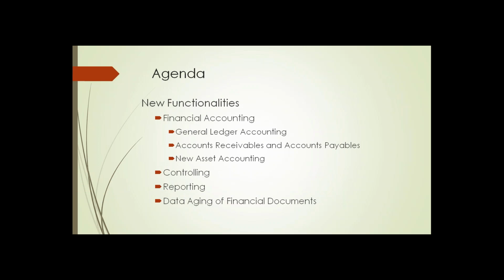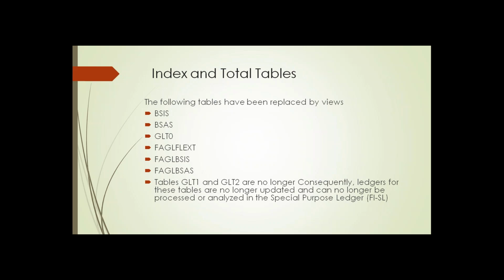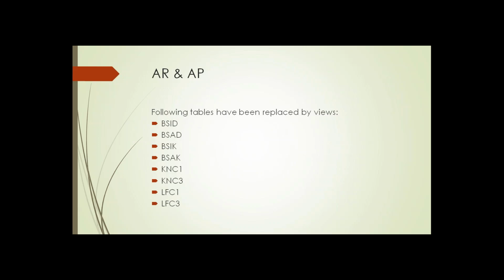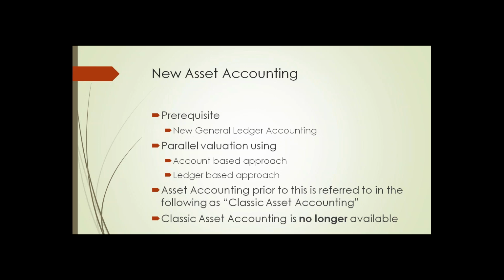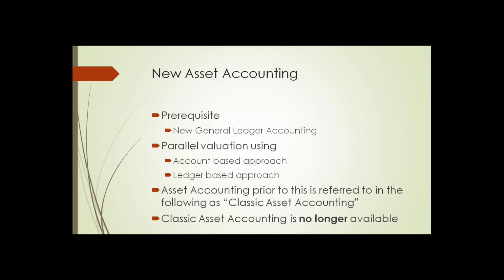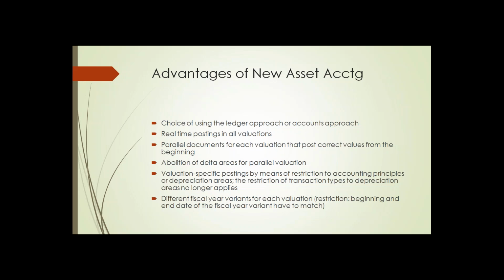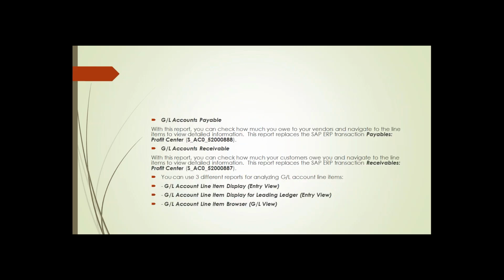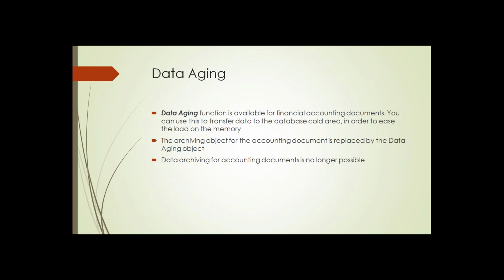SAP Simple Finance Class-02